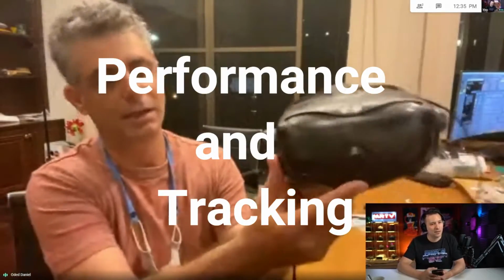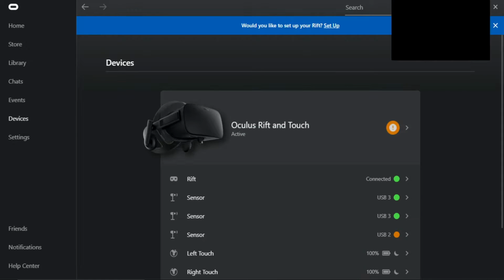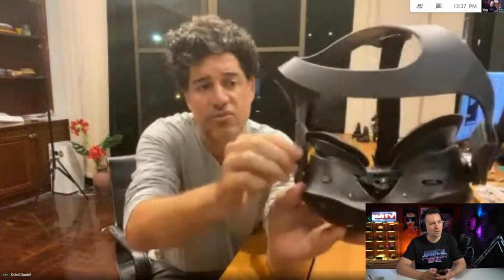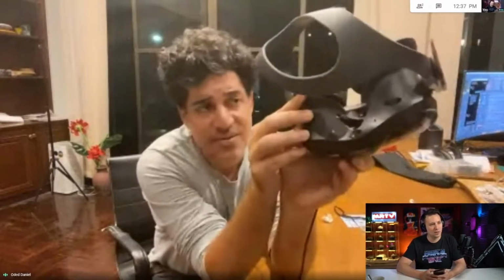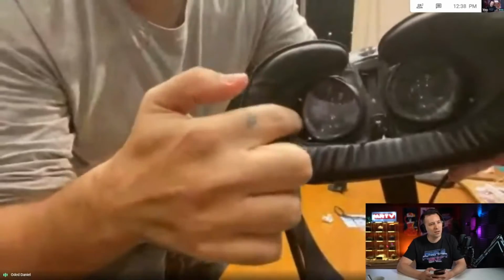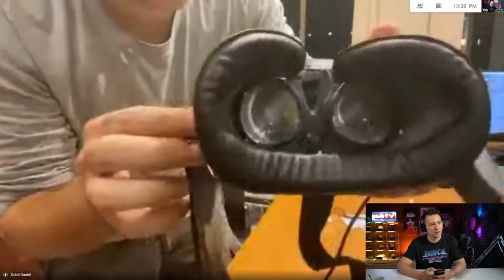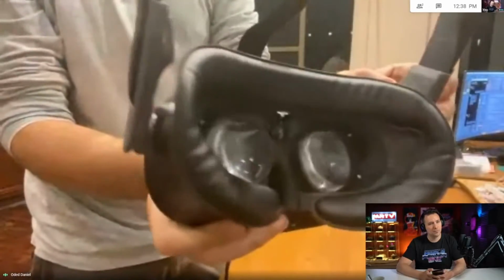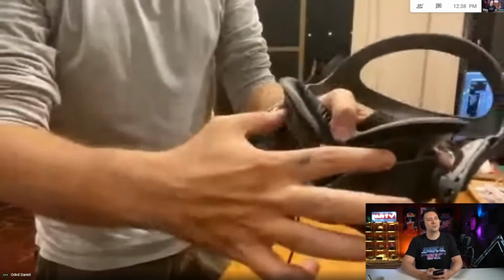Things you probably don't know about the Decagear 1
MRTV's interview with decagear

I do have a twitter for sneak peaks to upcoming videos

if there is a video you havent watched but it is in the best videos playlists THEN GET ON THAT!!!

-Thanks to stick and kruggy for making some thumbnails